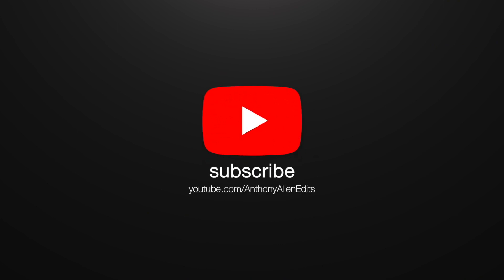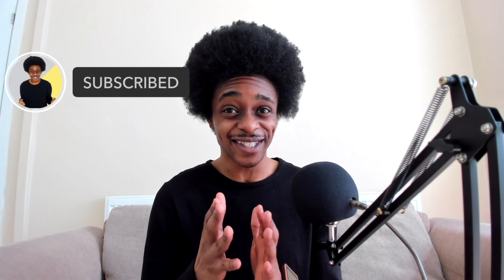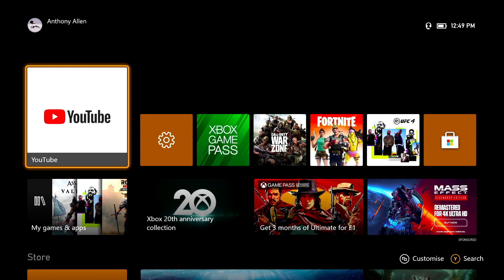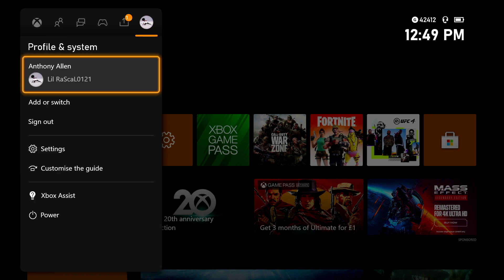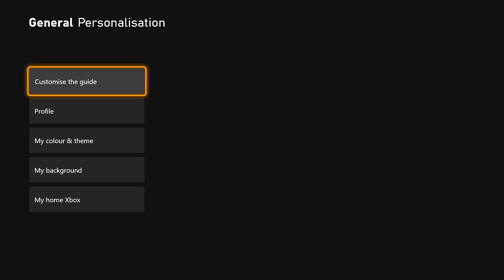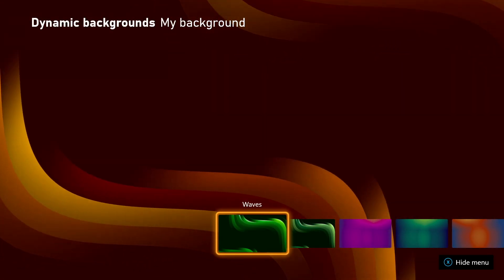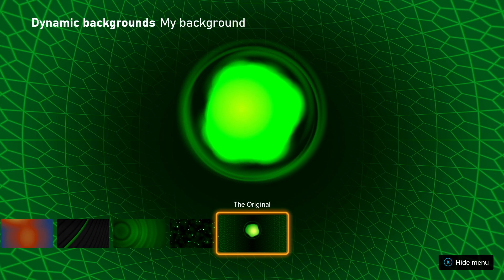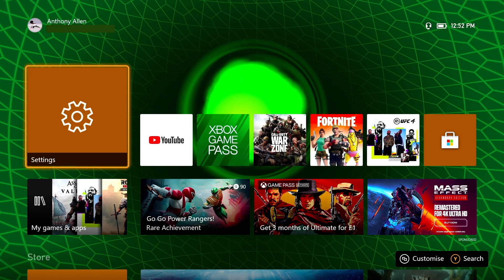How to Set Up Original Xbox Dashboard on Xbox